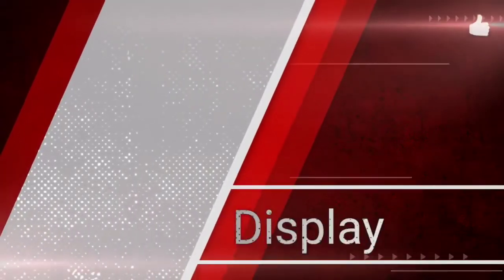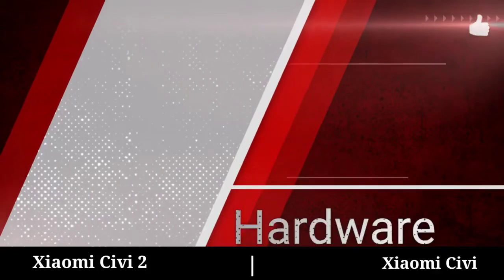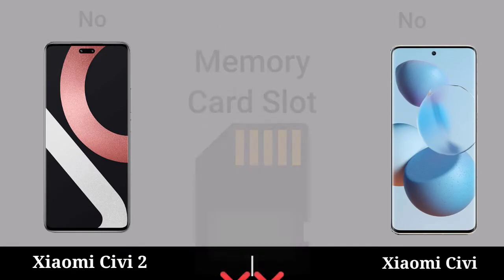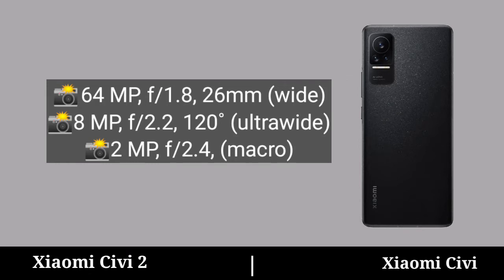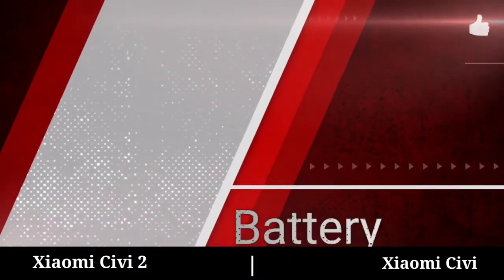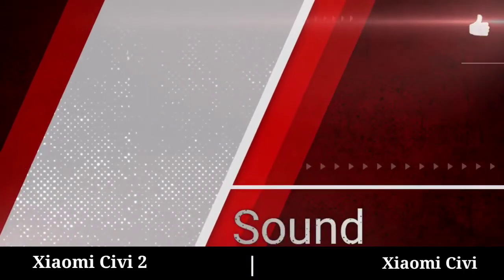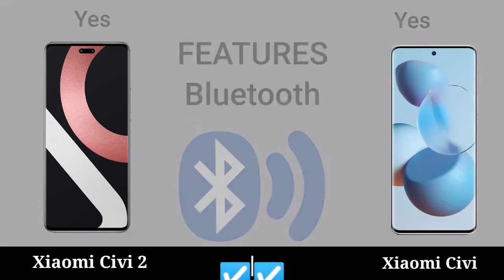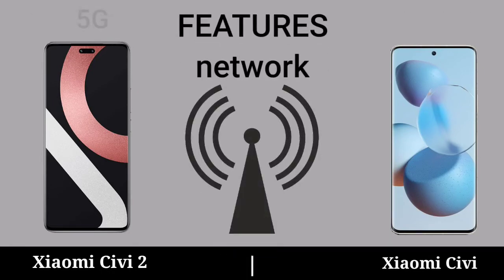Xiaomi Civi 2 5G vs Xiaomi Civi 5G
Xiaomi Civi 2 5G vs Xiaomi Civi 5G || Xiaomi Civi 5G vs Xiaomi Civi 2 5G mobile phone review comparison video.